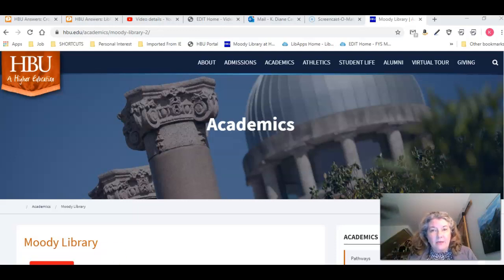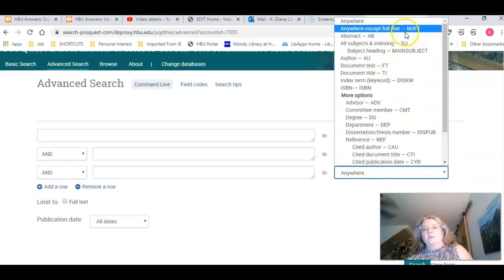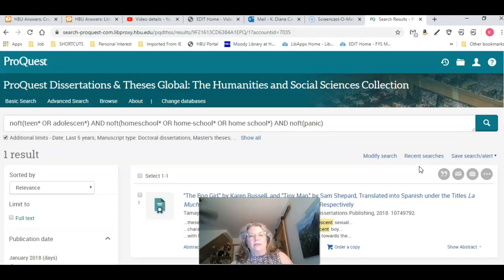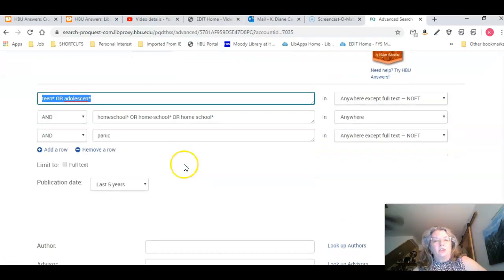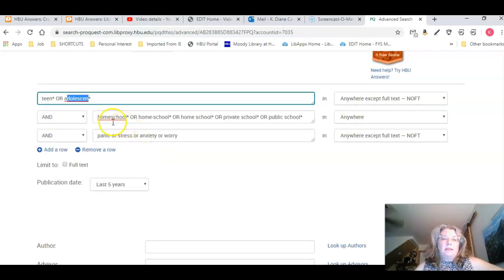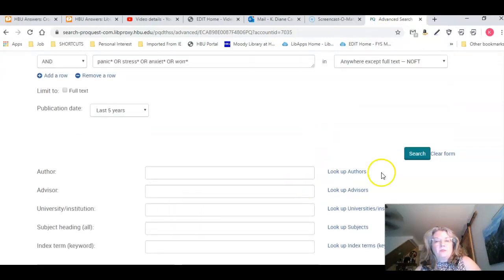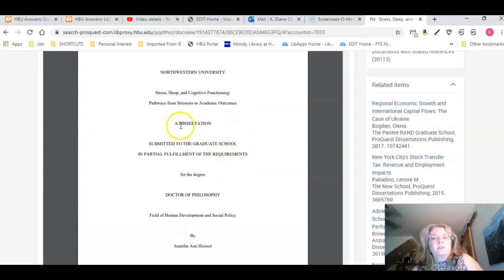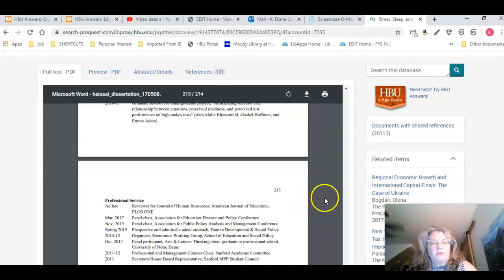1. Using ProQuest Dissertations & Theses Global